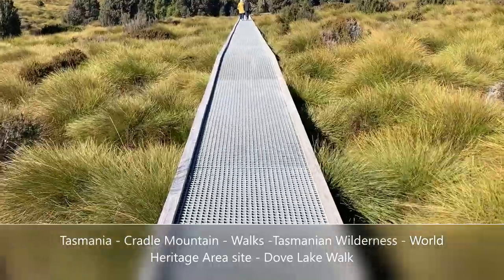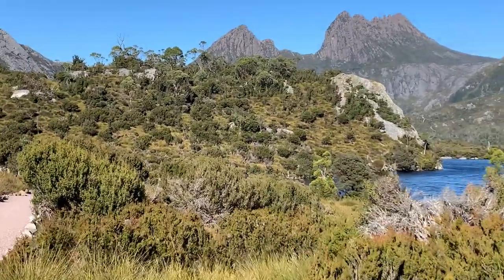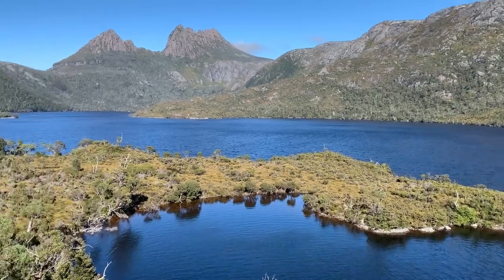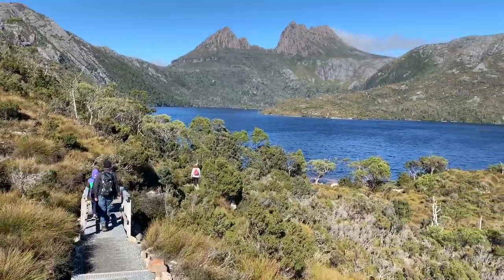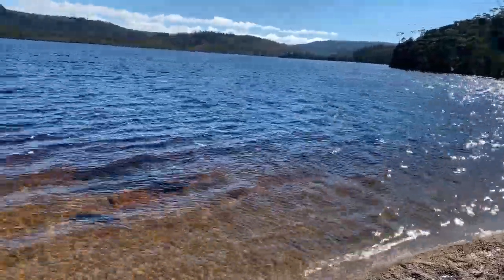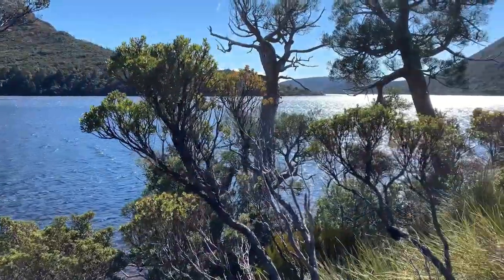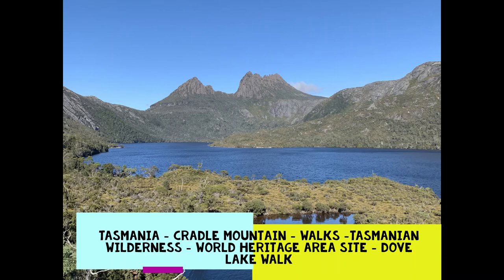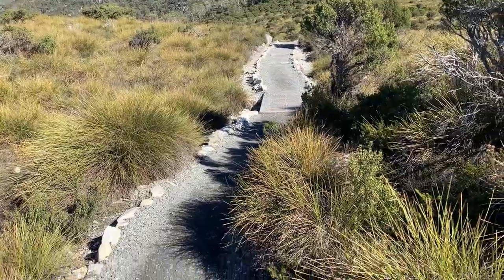Tasmania Cradle Mountain Walks Tasmanian Wilderness World Heritage Area site- Dove Lake Walk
Dove Lake Walk, Cradle Mountain is Tasmania’s Most Beautiful Nature Walk (in our opinion!) Dove Lake Walk is located deep inside Cradle Mountain-Lake St Clair National Park, is a World Heritage Site. Dove Lake is a 6km loop route, and will take approx 2 - 3 hrs to walk around Dove Lake  Depending on which way you walk around the Dove lake, at the end of the walk (or at the start of the walk!), there is a nice boathouse too! The boathouse once stored Huon pine pleasure boats to take passengers around the lake. It was first built in the 1940s by Lionell Connell, the first ranger at Cradle Mountain. The boathouse area is one of the best views to take a  beautiful photograph of the boathouse, Dove Lake and Cradle Mountain all in one photograph!